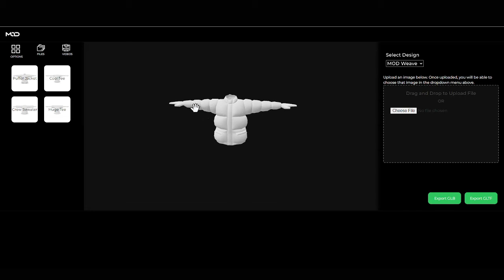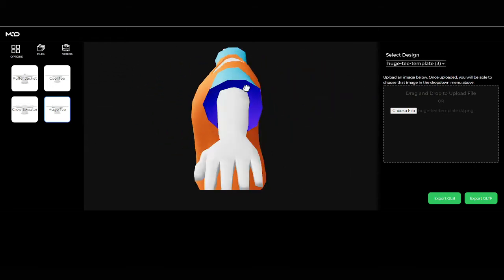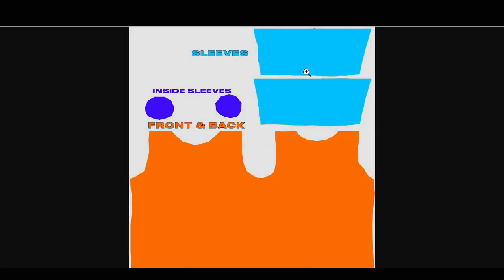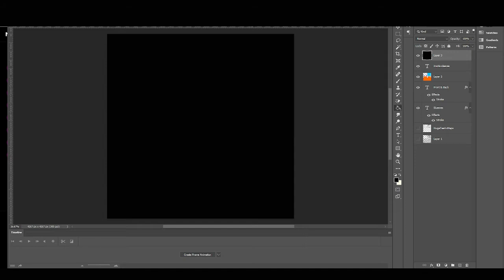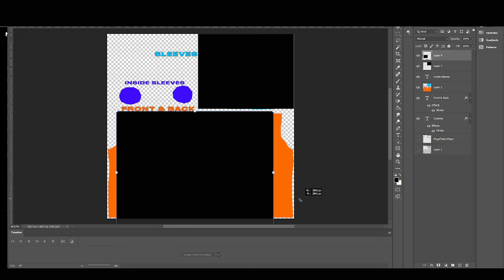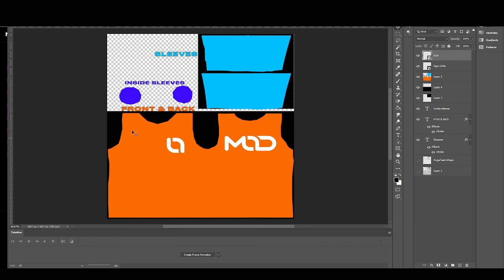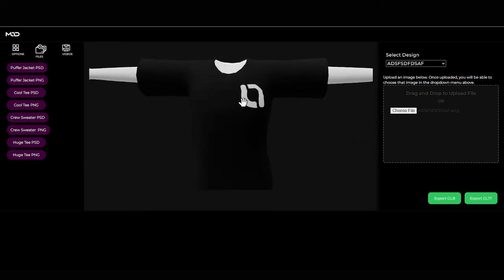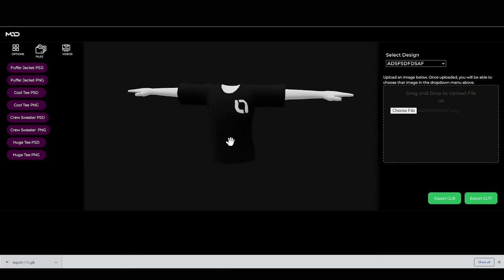How to Create Free Wearables for Decentraland using MOD Studio Lite